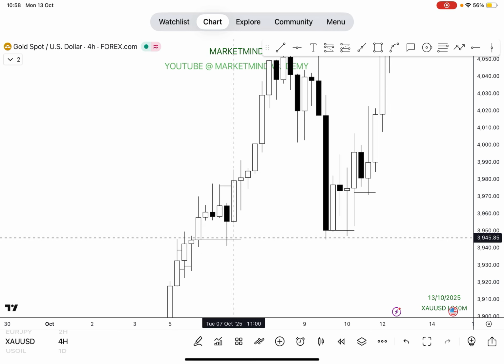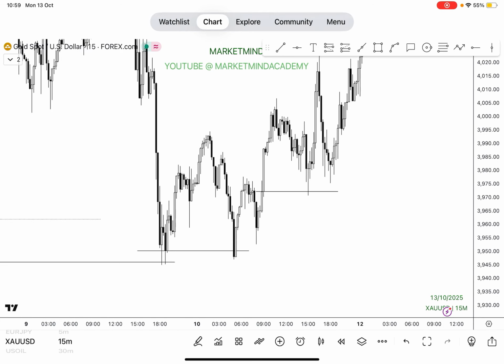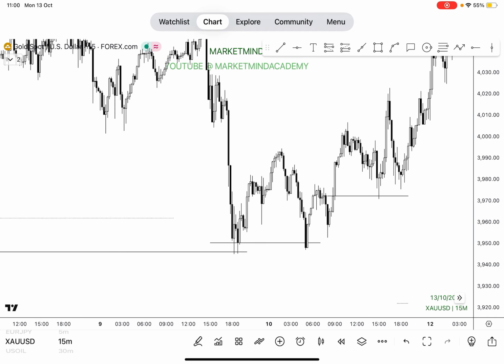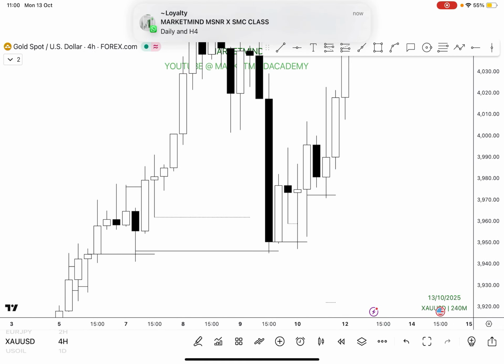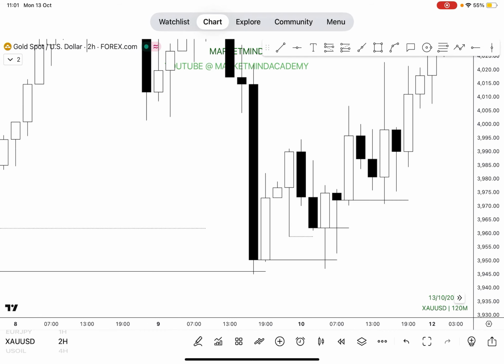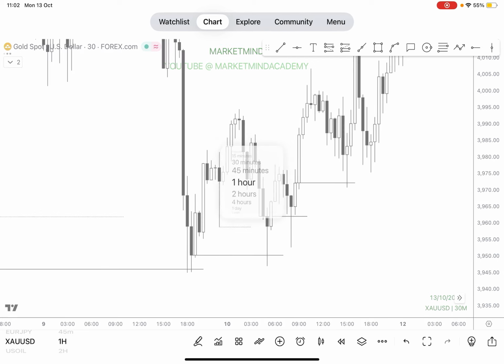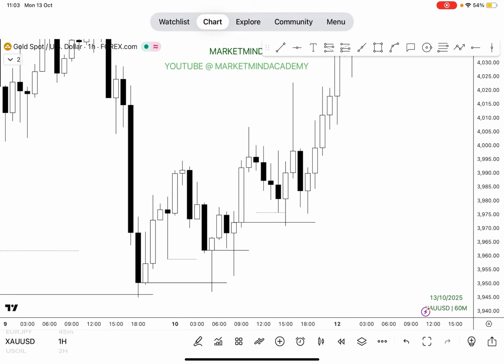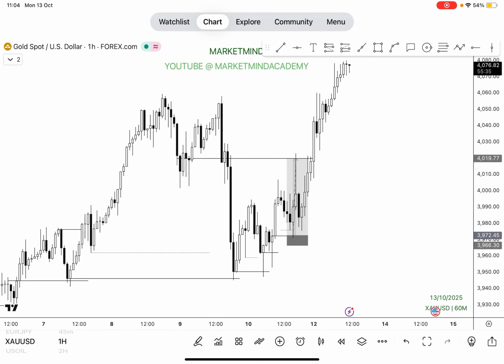MSNR GOLD TRADE RECAP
trade explanation of gold using the MSNR X SMC X CRT